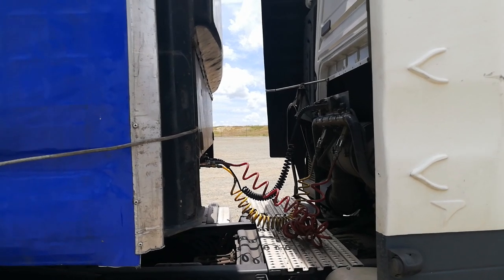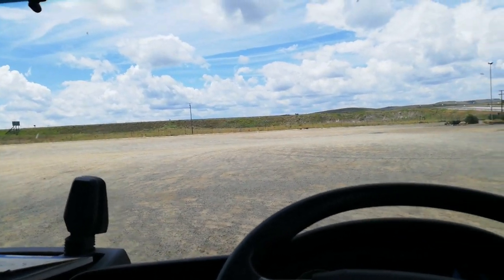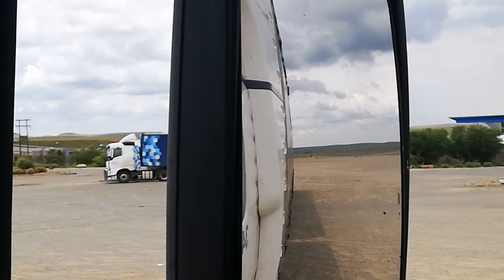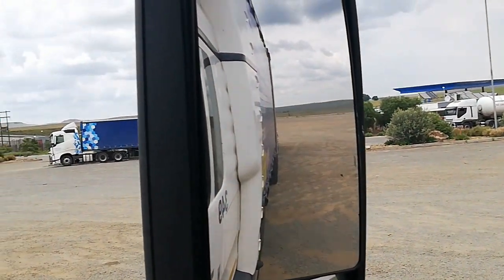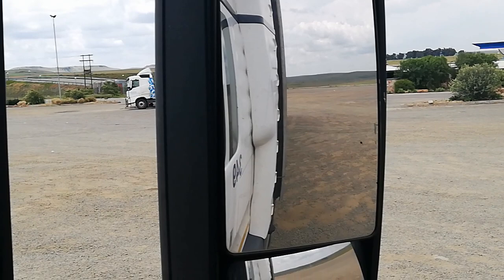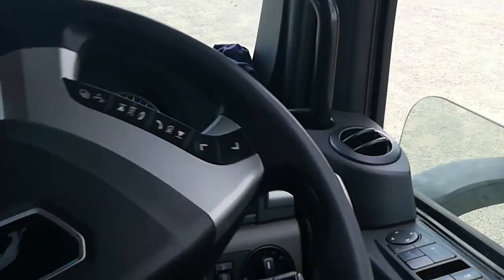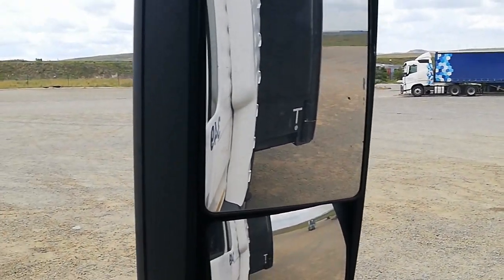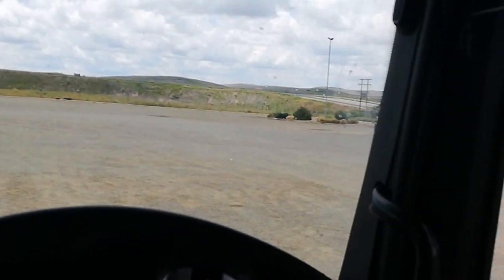School of SuperLink 🚛🇿🇦🙏🏽